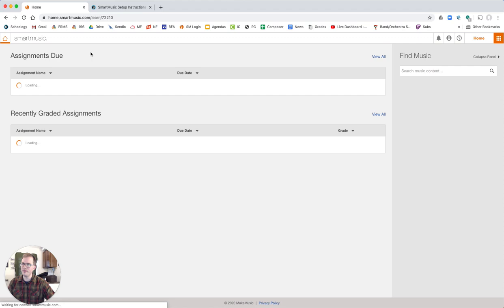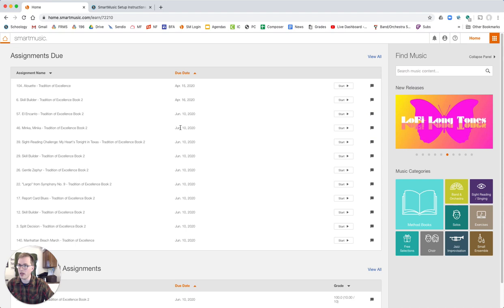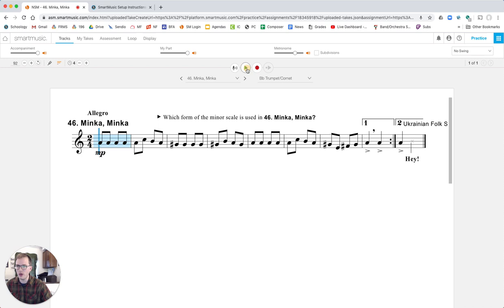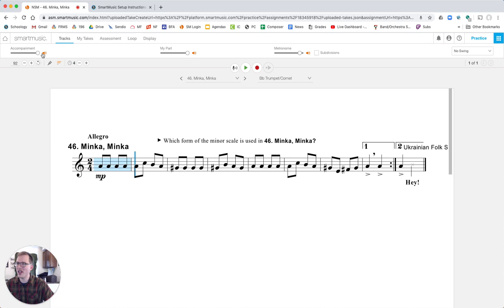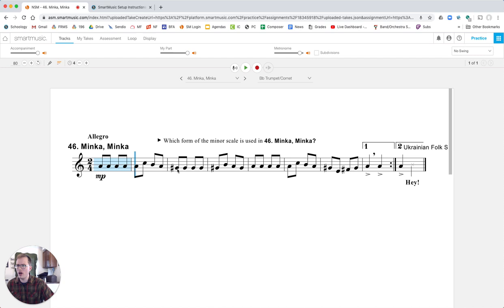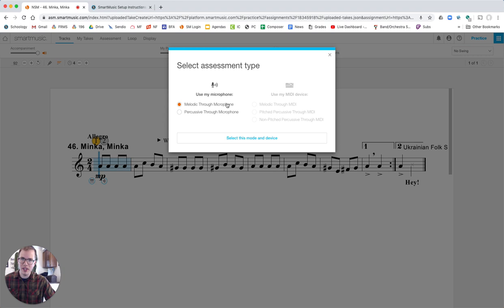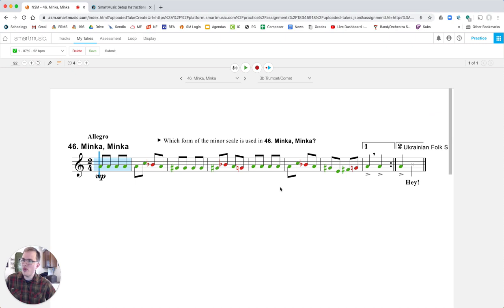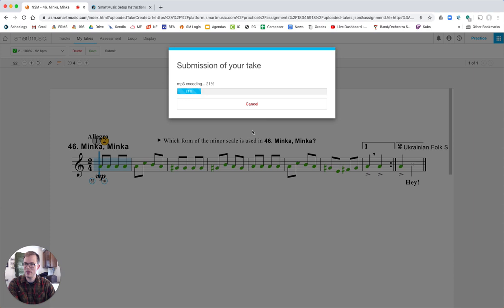FRMS Band - How to Complete an Assignment in Smart Music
Watch this video to learn how to practice and submit a playing assignment using Smart Music.